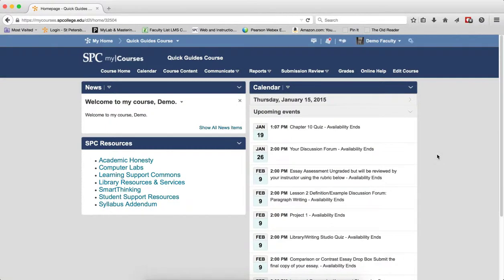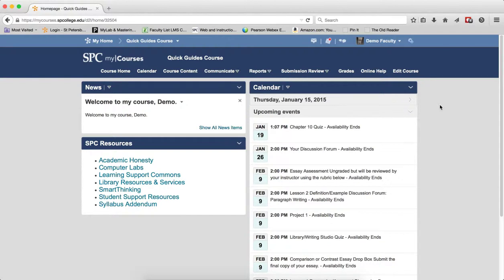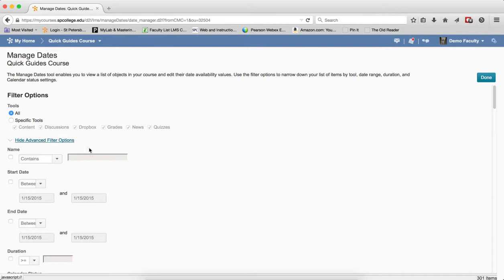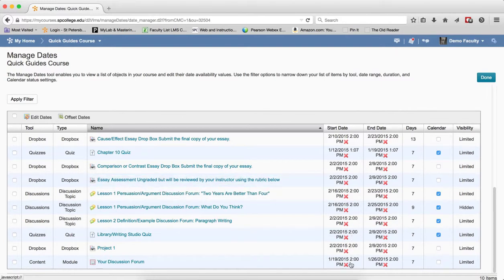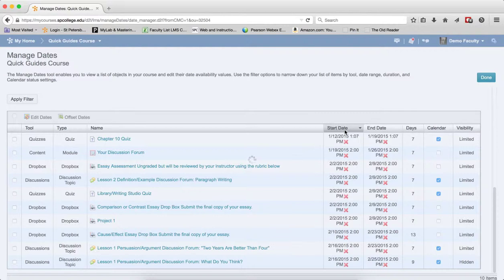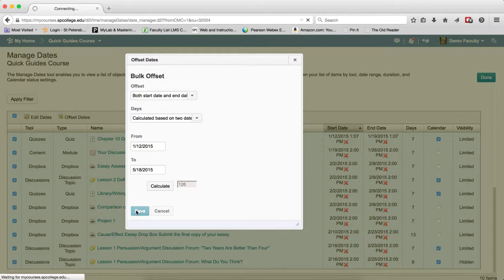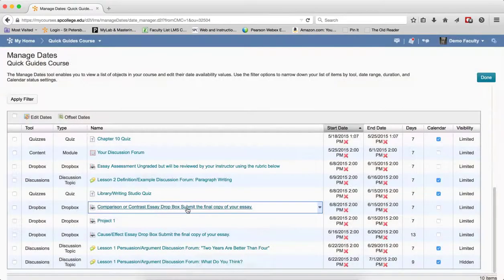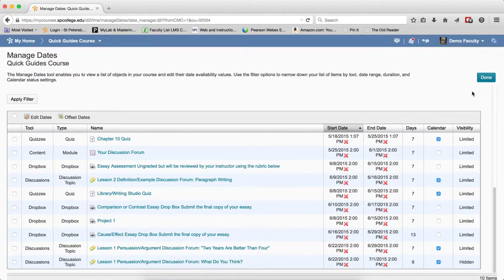Quick Guide - Calendar: Offset Dates - Reuse of Calendar Due Dates Between Semesters